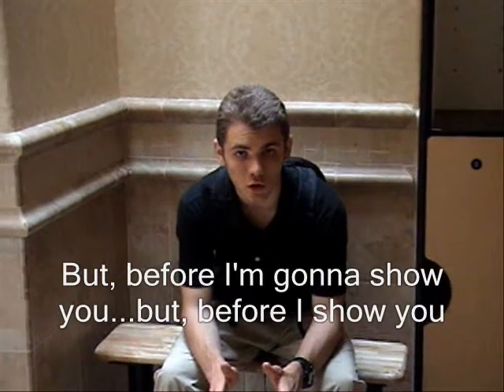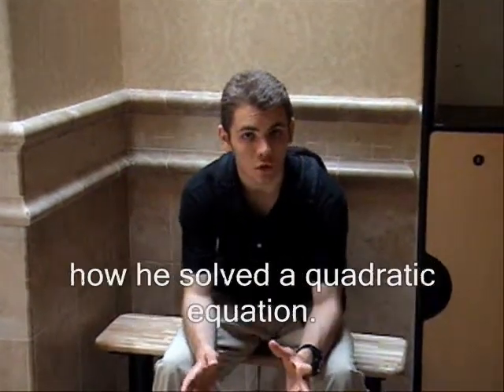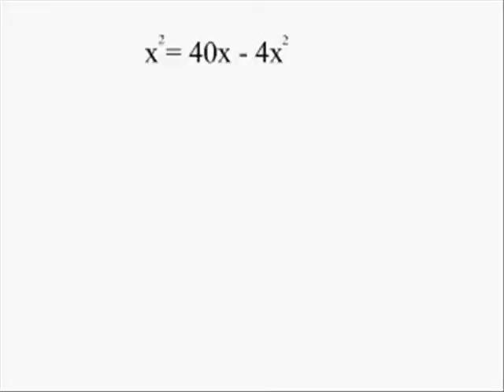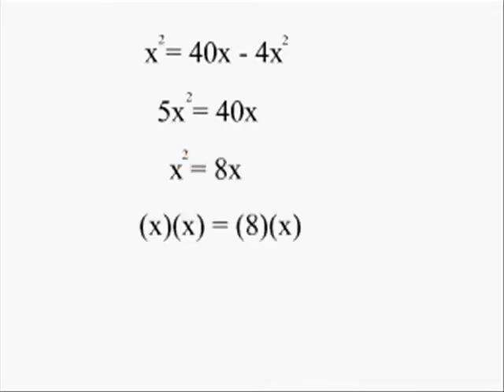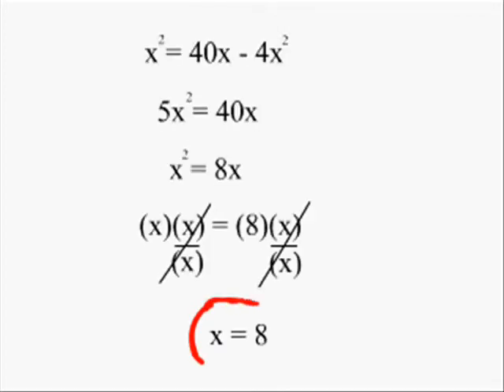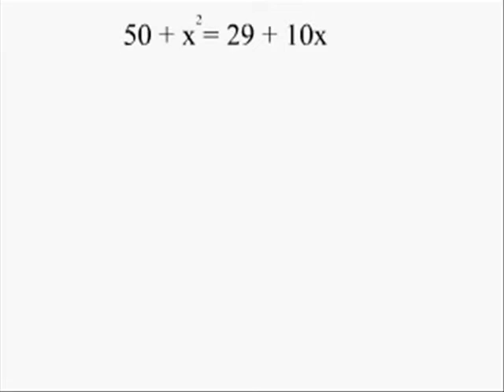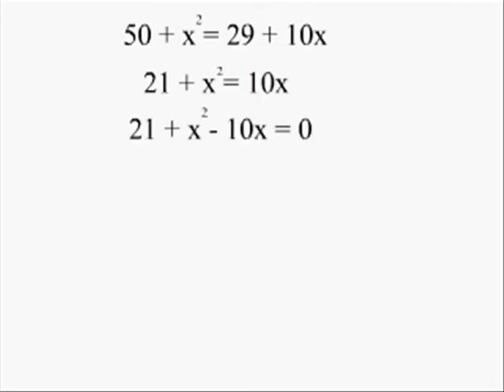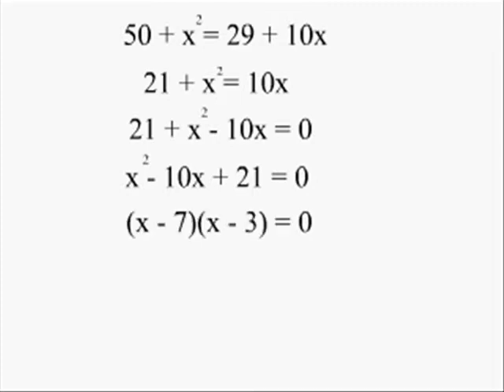Islamic Mathematics Documentary Part I of II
Me and my two best friends filmed this for a History of Math Class Project. I'm a terrible cameraman, so yeah.
This was a really cool project to do, but it was kinda hard to get the aminations and subtitles correct. NOT ALL OF IT HAS SUBTITLES. Mainly because some parts don't need them. ENJOY GUYS! i hope. :P